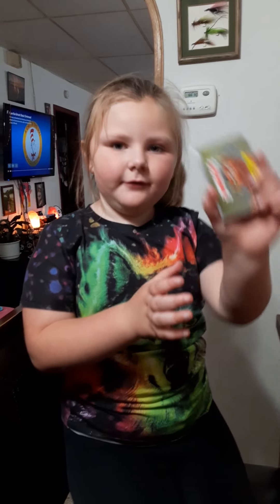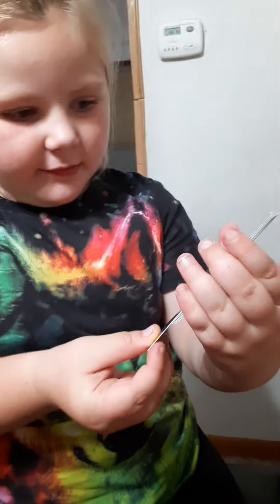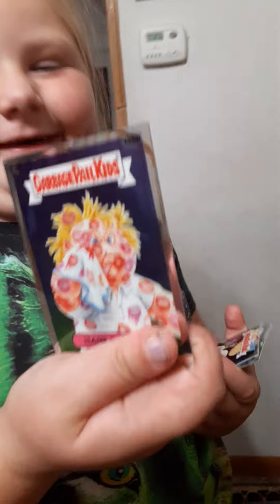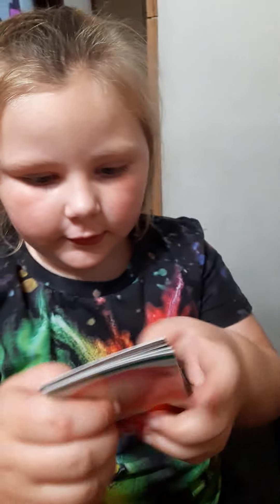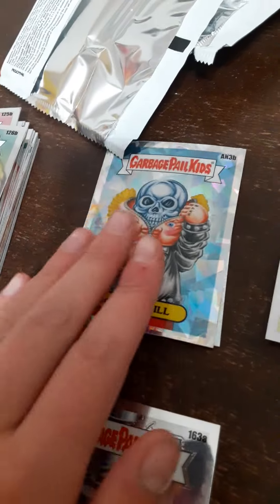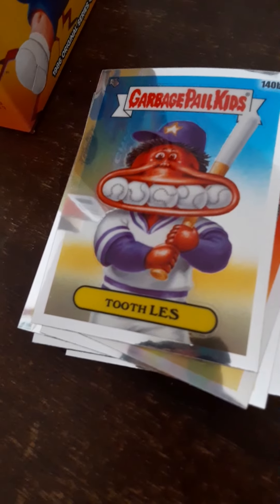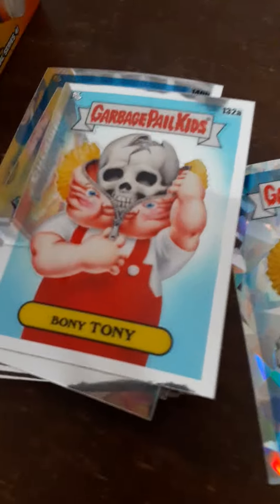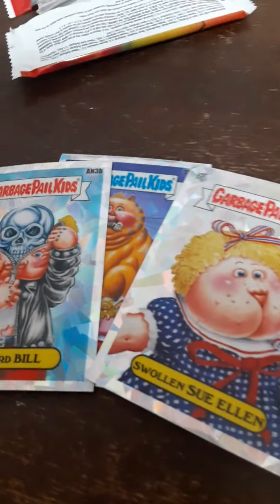Chrome 4 Blaster Box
Ruby Cube and Squoze Rose crack a blaster box!